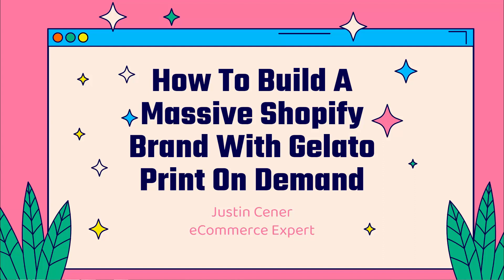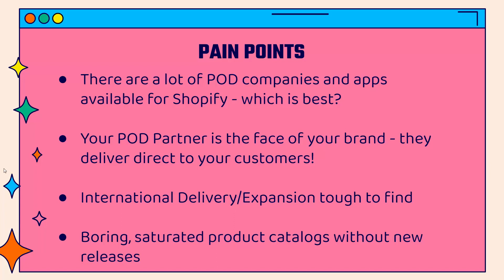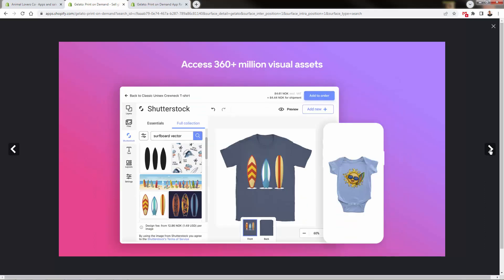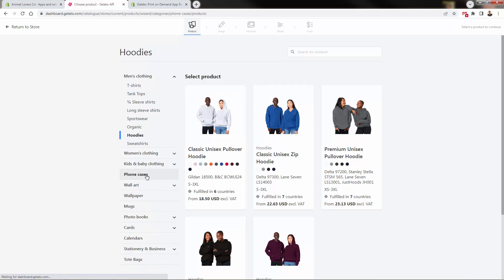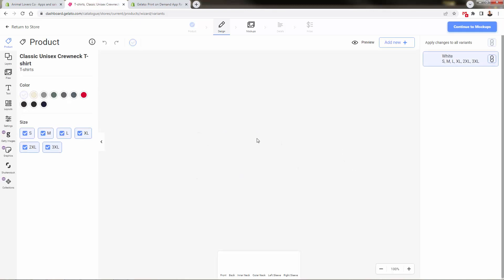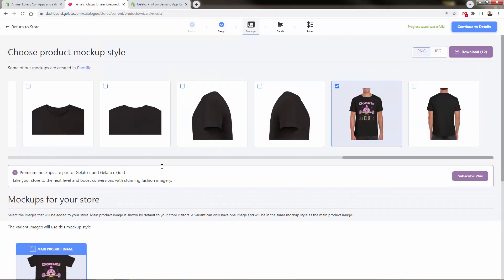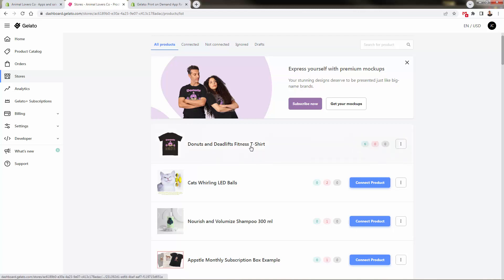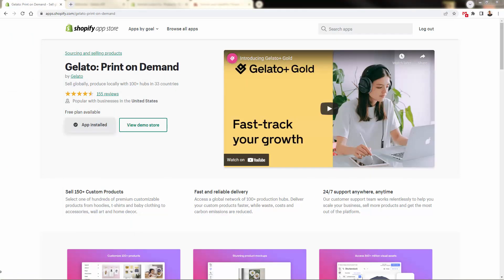How To Build A Massive Shopify Brand With Gelato Print On Demand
- Print on Demand is by far the best business model out there right now... and still, nothing even comes close.

With Print on Demand, you'll be able to sell physical products like t-shirts, apparel, homewares, phone cases, and so much more without ever touching a product, without ever paying for a product upfront, and without ever dealing with shipping or tracking numbers.

That is the POWER of Print on Demand.

The question is... which print on demand partner is best for you?

I highly recommend Gelato Print on Demand!

Gelato is your best option for print on demand in 2022 and beyond.

They have everything you'll ever need from a massive, updating product catalog, worldwide fulfillment and production, years of experience, and so much more.

Gelato does an incredible job at getting a high quality product into the hands of your customers accurately and efficiently anywhere in the world.